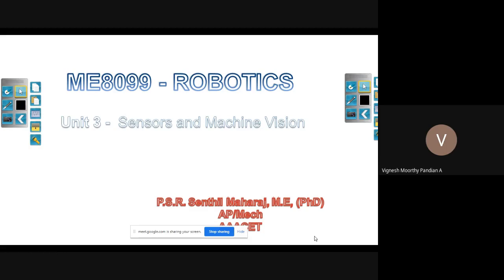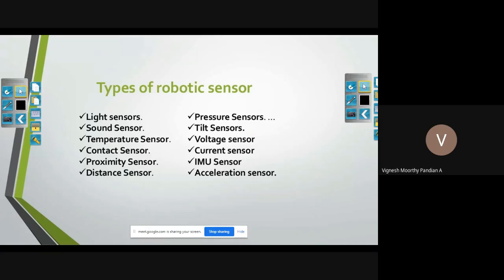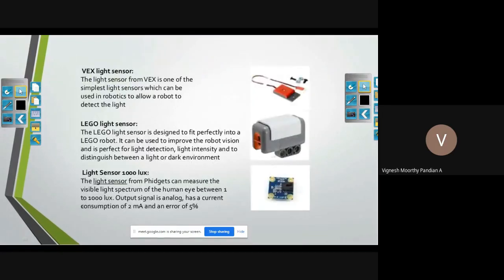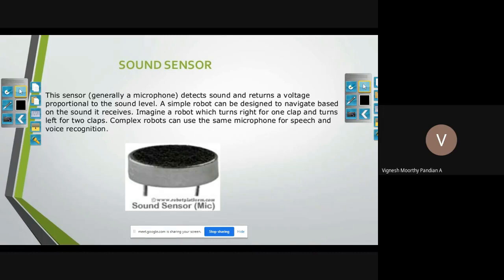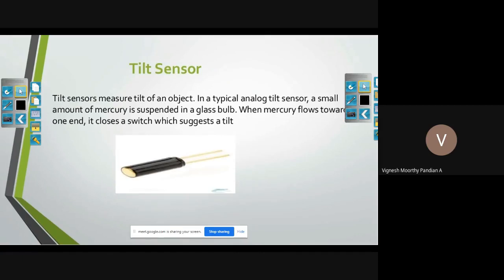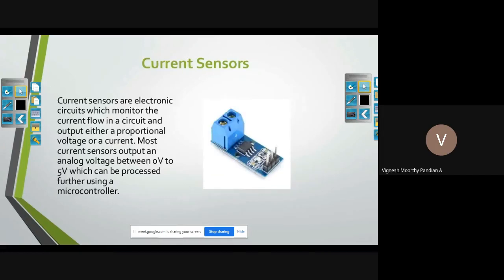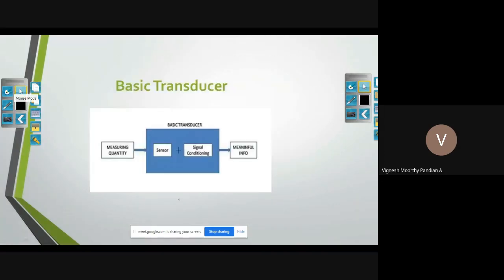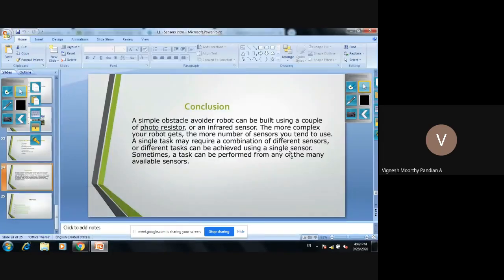Robot Sensor - Introduction